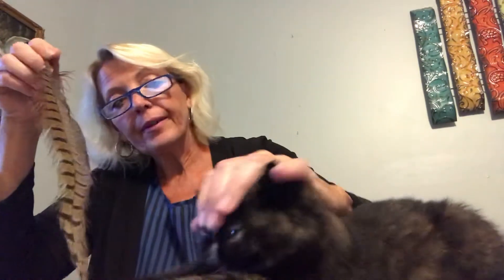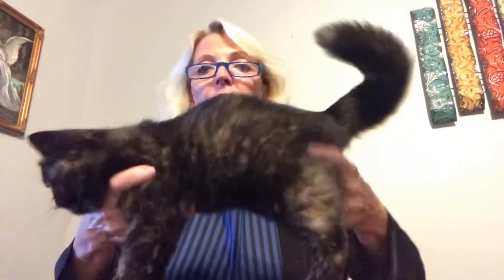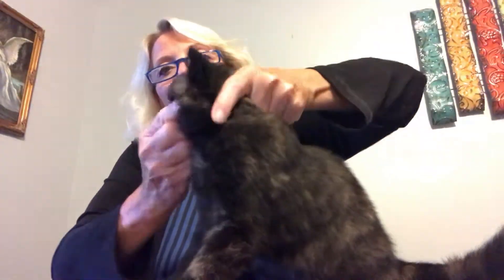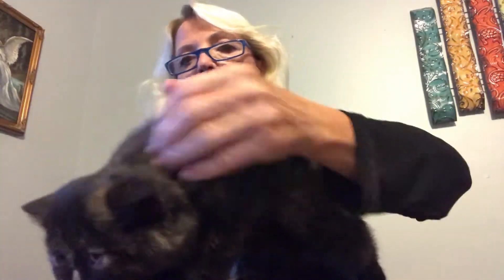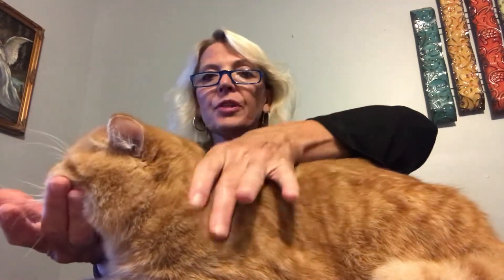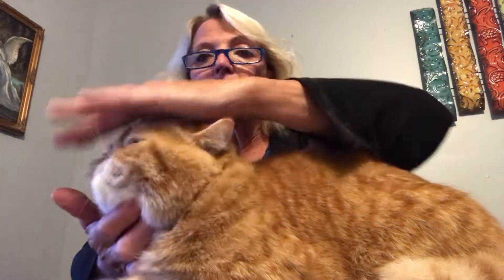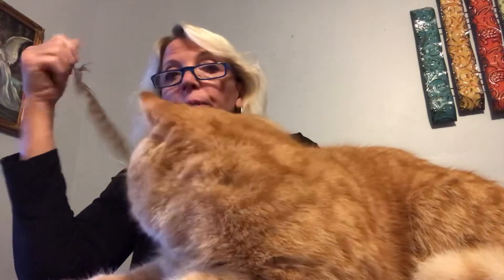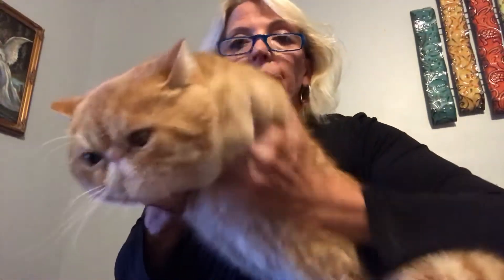Exotic presentation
Exotic breed presentation